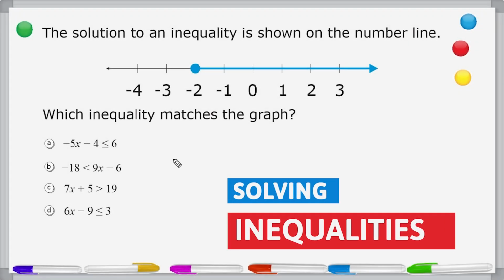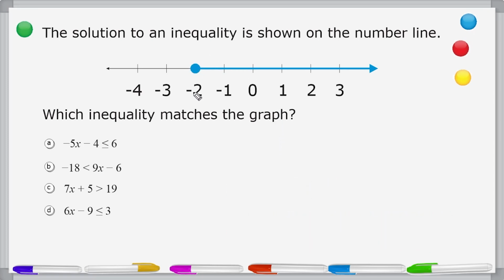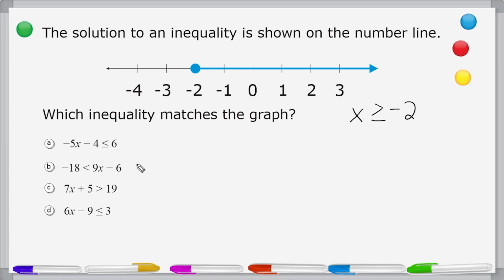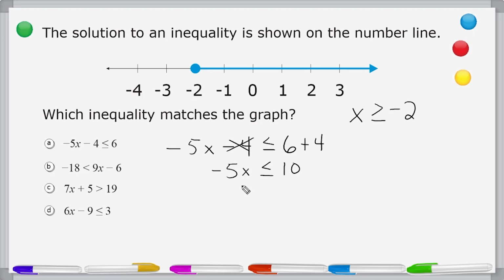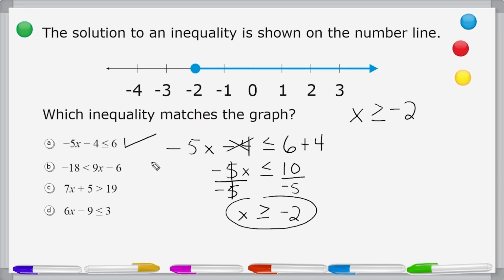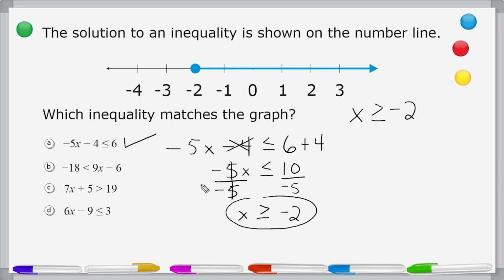Graphing Inequalities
Enhance your test-taking skills by watching and learning from this video. Determine which of 4 inequalities represents a shown graph.